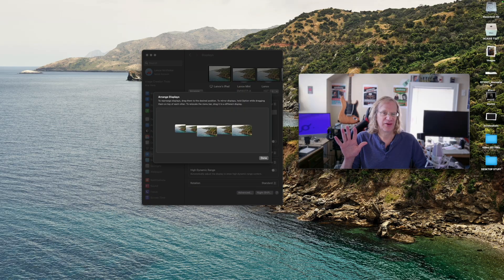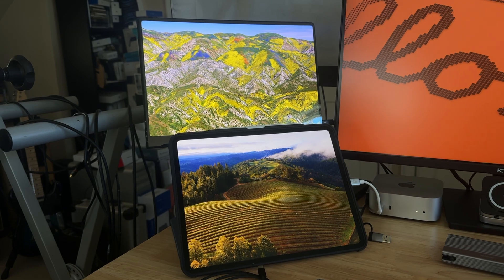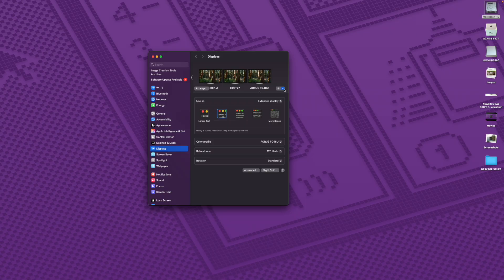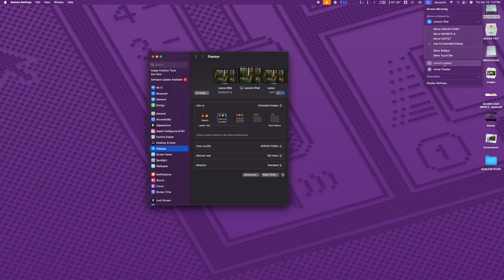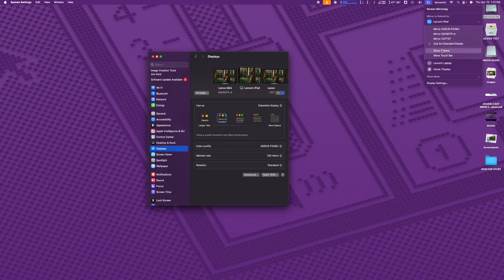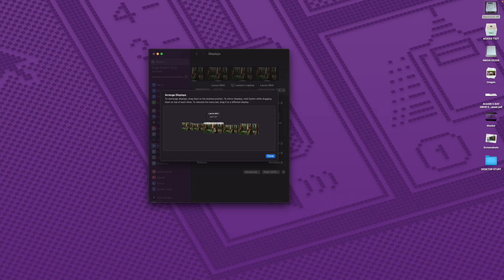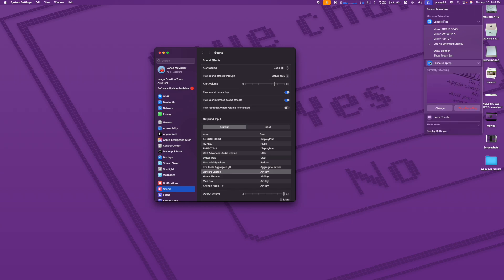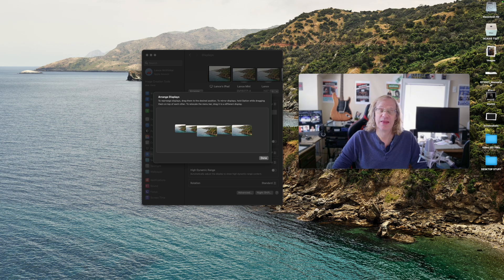Mac Mini with 5 Displays!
I found a way to get five displays using my ipad pro 13 inch iva usb c, UPerfect 16 inch OLED 120hz via thunderbolt, KTC 2k 27inch ips via hdmi 100hz, Macbook Air 15inch, and Aorus 48 inch oled  120hz all working together with the M4 Pro Mac Mini without any extra adapters.

MacSoundSolutions50, $50off for order amount above $300
MacSoundSolutions60, $60off for order amount above $400

KTC 1440p 100hz only $109.00

13 inch M4 iPad Pro

ipowerresale macs open box and refurbished